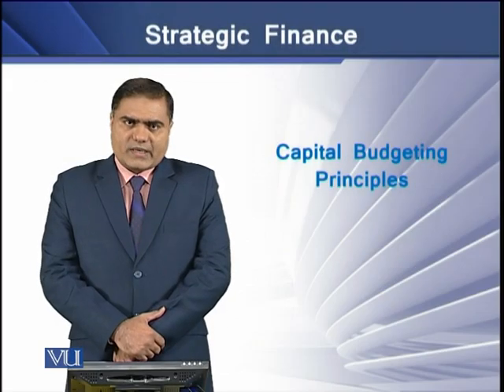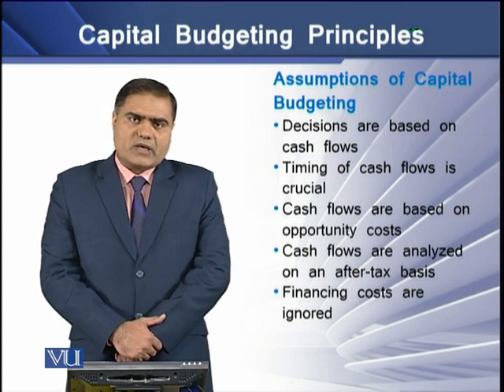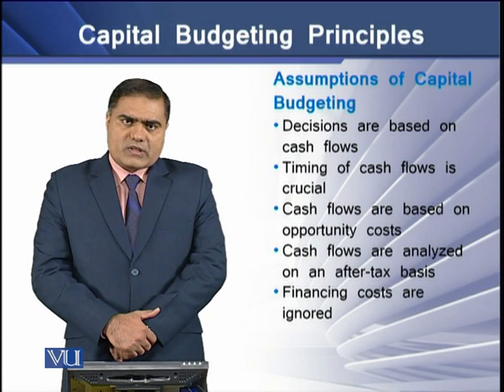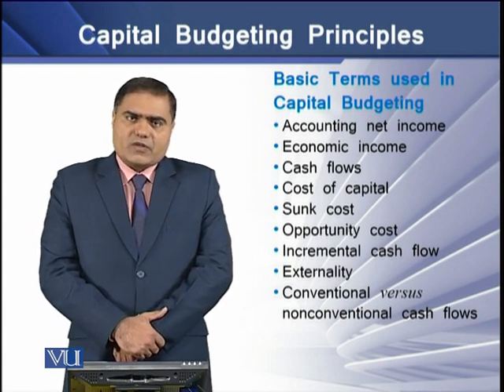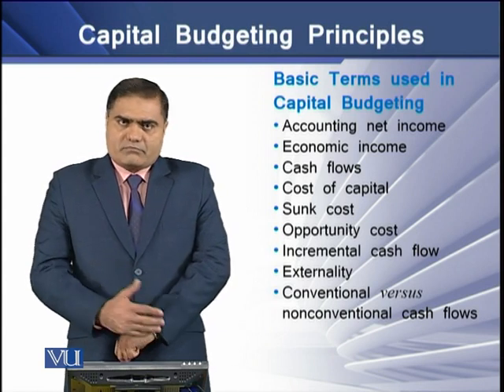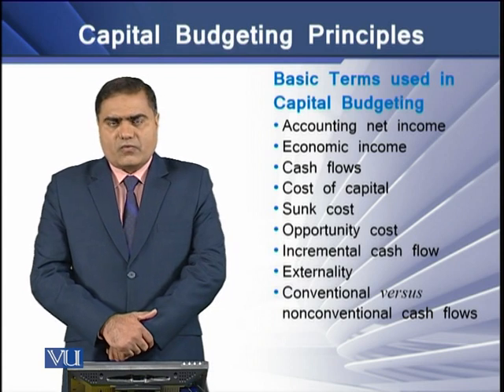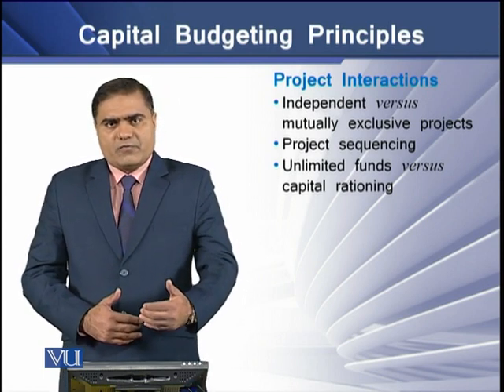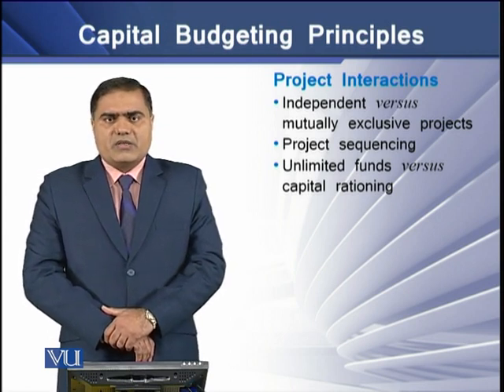Capital Budgeting Principles | Strategic Finance | FIN703_Topic046